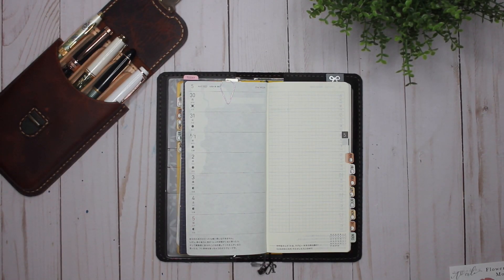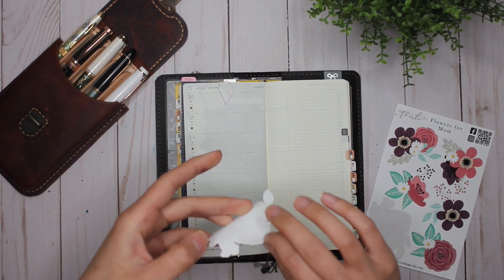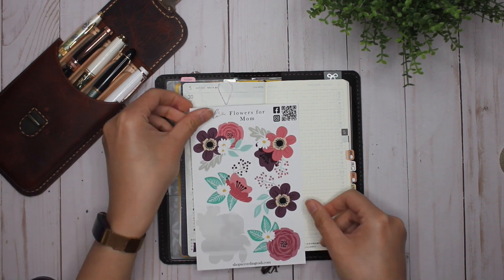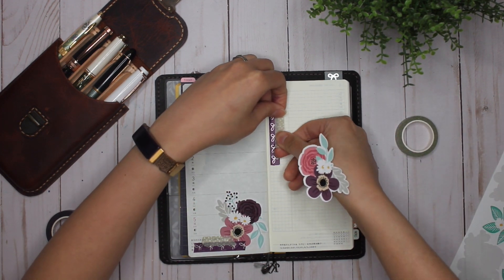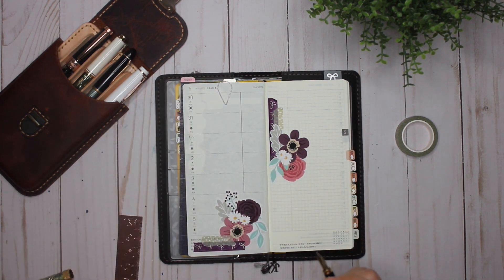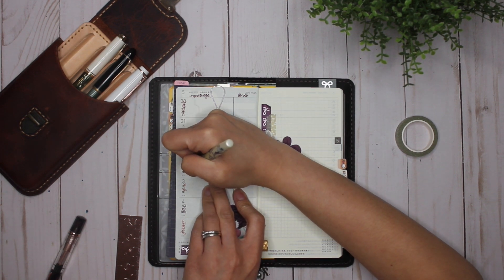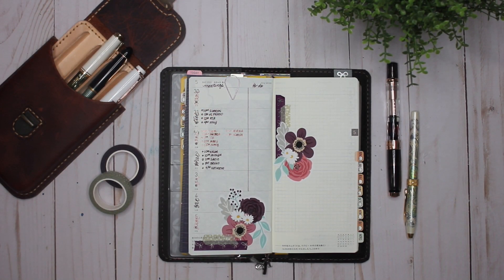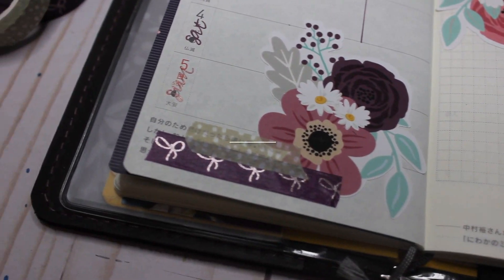HOBONICHI WEEKS // Plan With Me // May 30-June 6, 2022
1 Hobonichi Techo Cousin [A5/April 2022 Start/Monday Start]
2 Hobonichi A5 Pencil Board
3 Hobonichi Weeks Accessories - Pencil Board & Cover on Cover & 2 Memo Pads
4 Hobonichi Notebook 2022 Nearly 5 Year Notebook (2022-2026) A6 Size
5 Midori A5 Clear Cover
6 Midori A6 notebook
7 Hobonichi A6 notebook

1 Pilot Kakuno, Clear, Fine Nib
2 Lamy Safari Vista Fountain Pen - Demonstrator Clear, Extra-Fine
3 TWSBI ECO Fountain Pen White EF Nib
4 Pilot Fountain Pen Capless Decimo, Champaign Pink Body, F-Nib
5 PILOT Vanishing Point Fountain Pen, Gun Metal Gray Barrel with Matte Black Accents, Blue Ink, Fine Nib
6 SAILOR Professional Gear Shiki-Oriori Four Season Edition (Haruzora)
7 Pilot CON-40 Converter
8 Cross Botanica Green Daylily Fountain Pen with 23KT Gold-Plated Stainless Steel Fine Nib